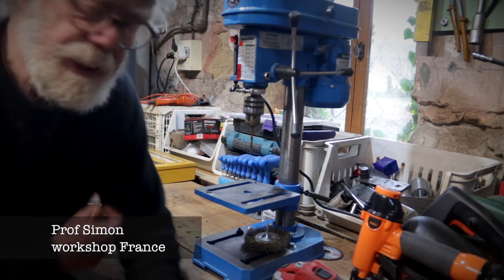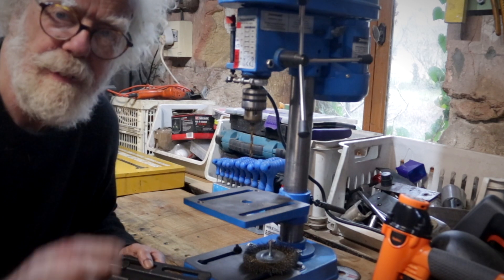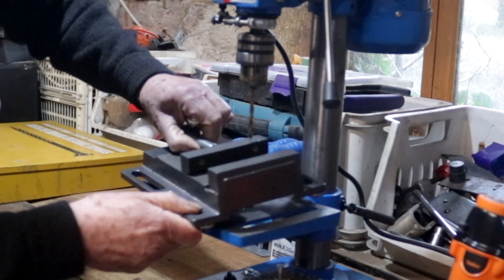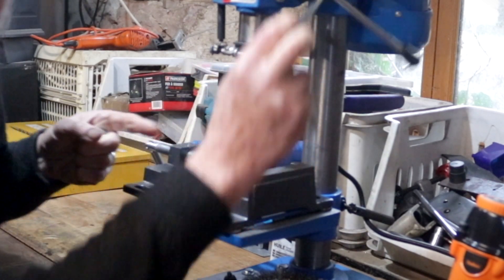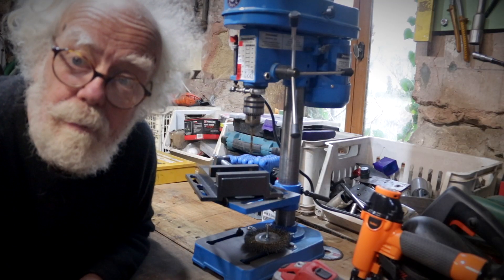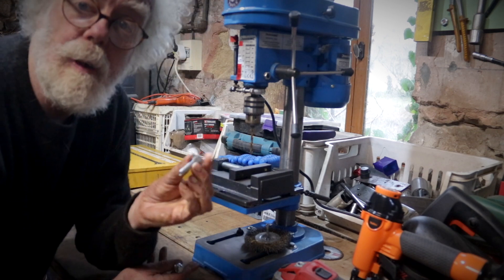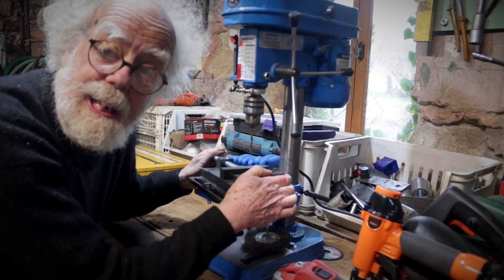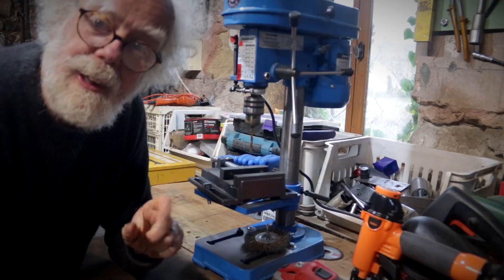Magnetic drill press vice - update - Prof Simon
Thanks to you 'CLEVER' viewers, I updates the magnetic drill press vice.
Prof Simon